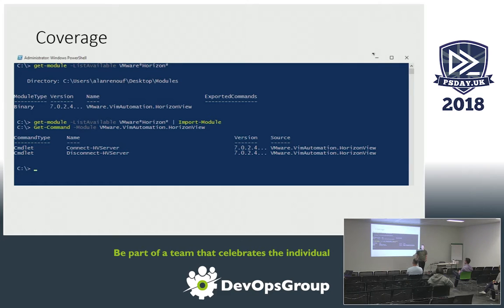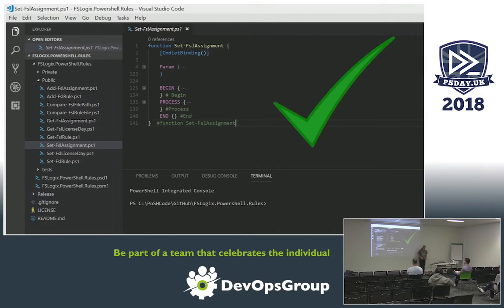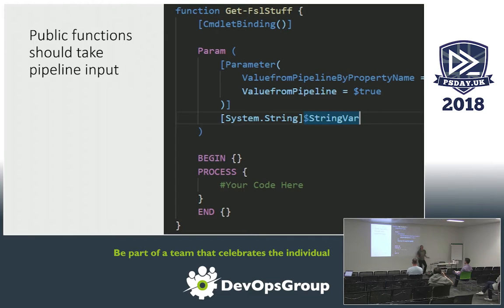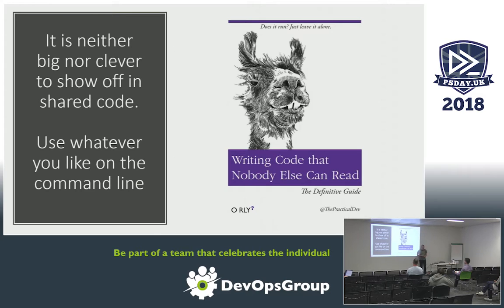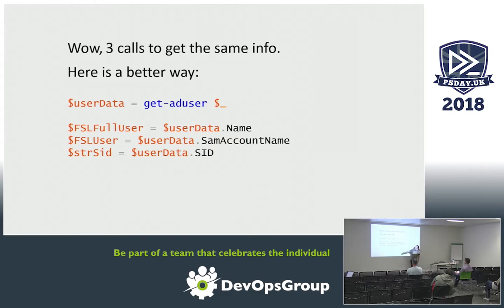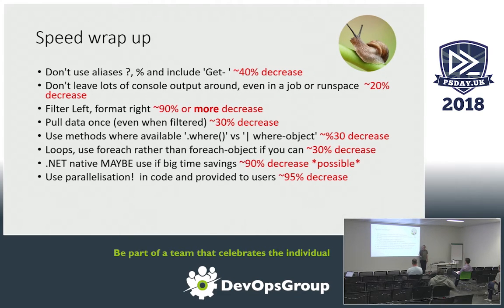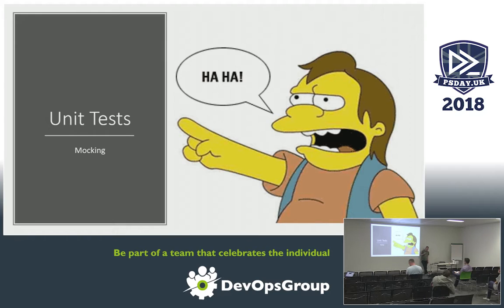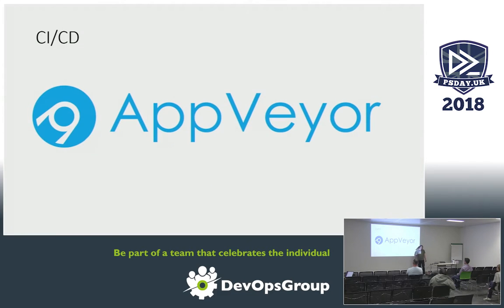Jim Moyle CTP | How to create an enterprise-class PowerShell module @ PSDay.UK London 2018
► How to create an enterprise-class PowerShell module

Or a story of all the mistakes we've made along the way.

Jim Moyle CTP - Technical Evangelist @ FSLogix, Inc.